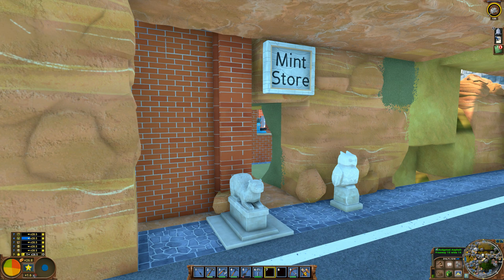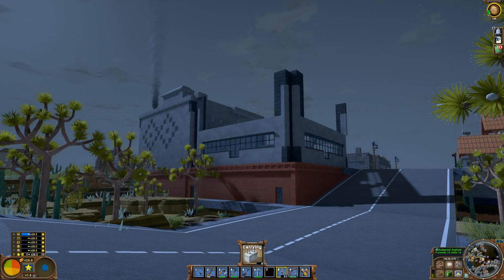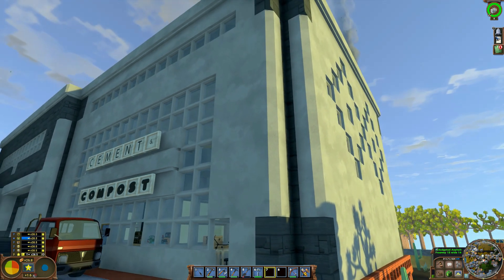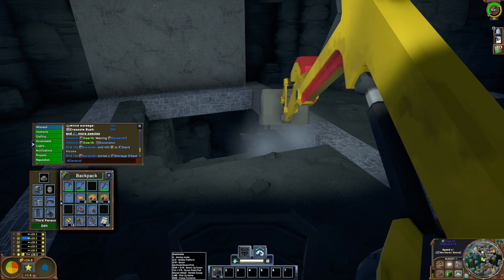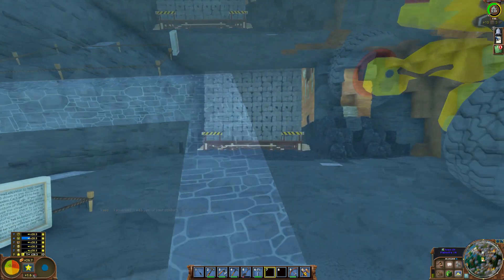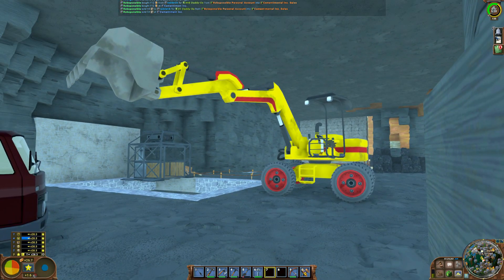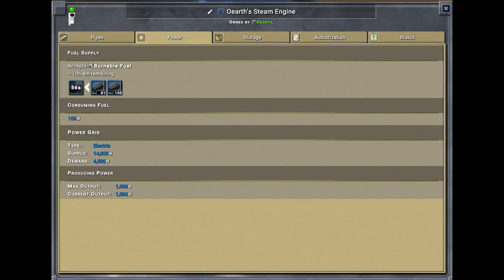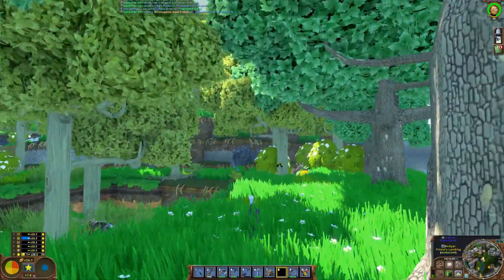ECO 9.2.4 - EP10 New Construction, Build Laws, Contracts, & Steam Power FTW!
I show a new ECO Game Building, take a first look at a new Build Law, talk about some Contract Features, and how to use Steam Power to stimulate high demands for wood.  The Build uses a mixture of Ashlar Stone (ashlar shale) and Concrete for a modern construction look.  The ECO Game improved the law building in 9.0, so we are making a huge Build Law to pay people to build government funded projects based on Tier of material and what skills do they have.  We take a quick look at contract with e Customer clause, stockpile placement, and how to set permission through a contract.  We also look at a future ECO game electric power plant that is going to use the Steam Engine along with making charcoal for fuel to create electricity.

DadSpeed ECO Server Direct connection is: 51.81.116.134:3080

STAR-PYQM-QZZK

Hardware:
CPU: Intel I7 8700 @ 3.2 GHz, 6 Cores
RAM: 16 GB memory @ 2666 Mhz
Graphics: NVIDIA GeForce GTX 1070Ti, 8GB RAM
Mic: Shure SM58
Pre-Amp/Mixer: M-Audio, M-Track